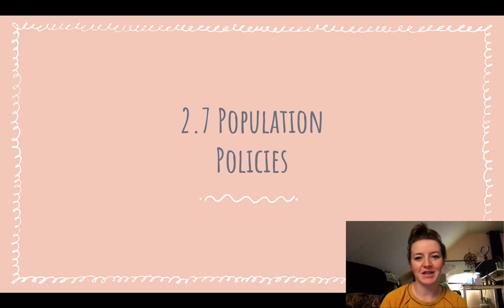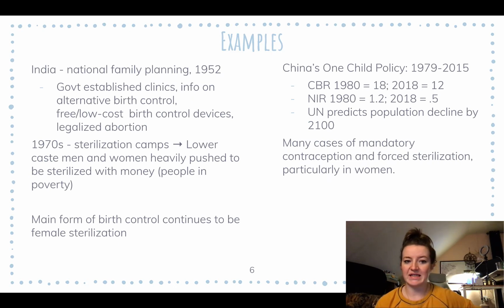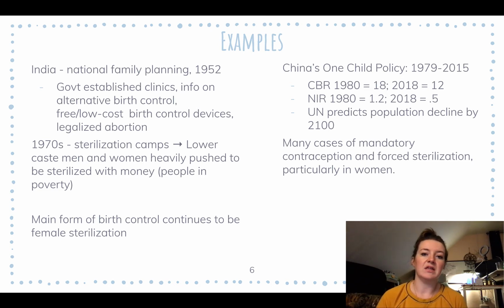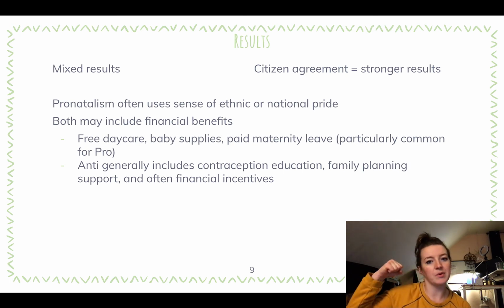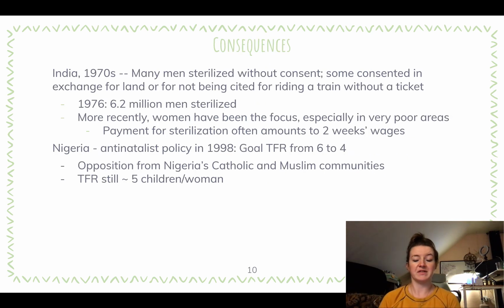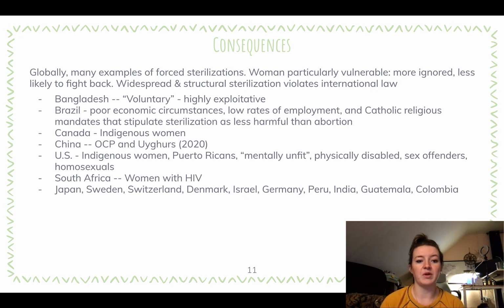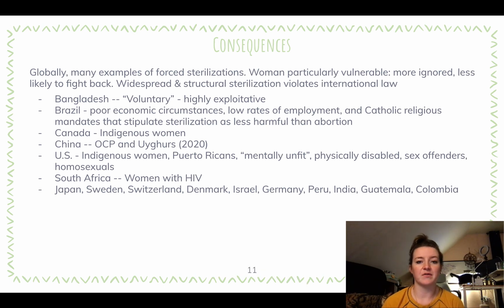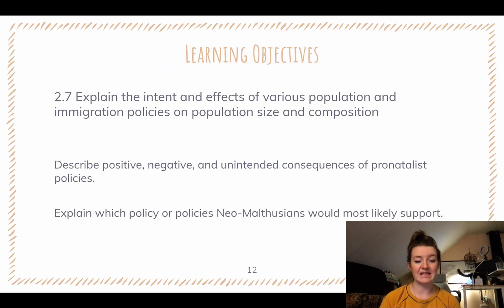2.7 Population Policies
When and how do governments put pro- and antinatalist policies in place?